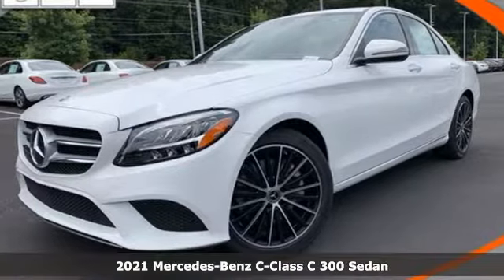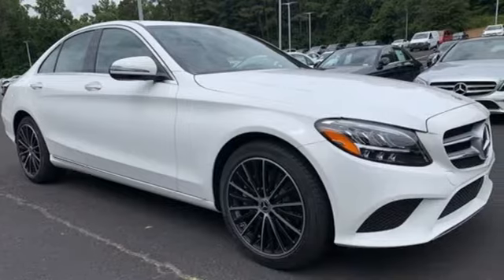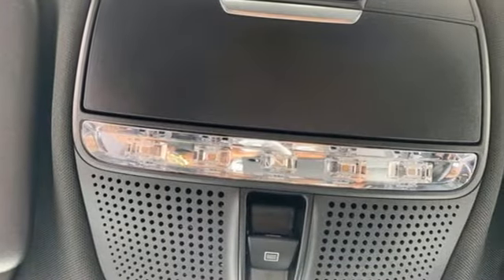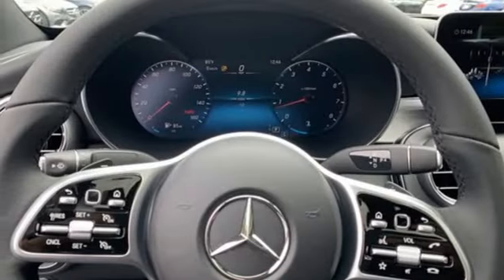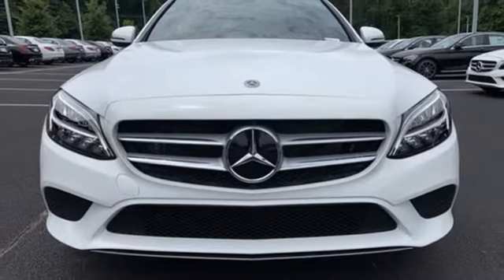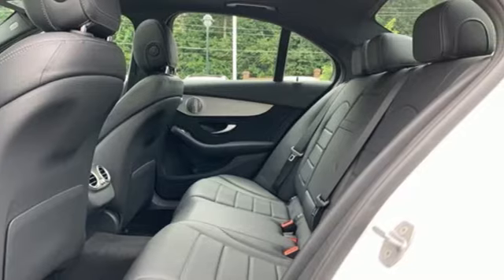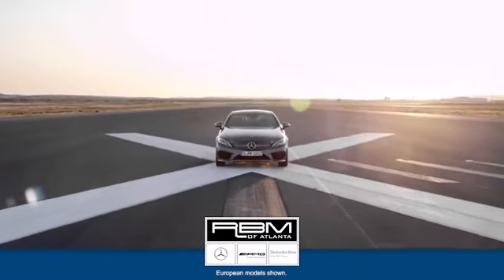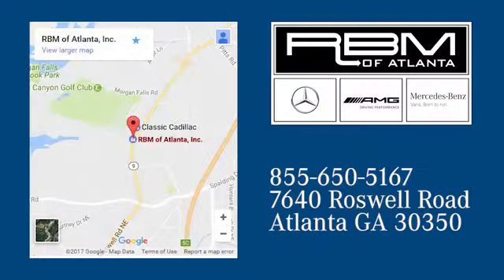New 2021 Mercedes-Benz C-Class Atlanta GA Sandy Springs, GA M35112 - SOLD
Year: 2021
Make: Mercedes-Benz
Model: C-Class
Trim: C 300 Sedan
Engine: 4 2.0 L
Transmission: Automatic
Color: Polar White
Interior: Black
Stock #: M35112
VIN: W1KWF8DB9MR634482
WHEELS: 18 MULTISPOKE W/BLACK ACCENTS, PREMIUM PACKAGE -inc: SiriusXM Satellite Radio, 6-month all-access plan trial, 64-Color Ambient Lighting, Illuminated Door Sills, Burmester Surround Sound System,, POLAR WHITE, LED LOGO PROJECTORS (SET OF 2), BLACK, MB-TEX UPHOLSTERY, BLACK FABRIC HEADLINER, ALUMINUM DOOR TRIM -inc: Natural Grain Black Ash Wood Center Console,, Window Grid Antenna, Wheels: 18 Twin 5-Spoke, Valet Function. This Mercedes-Benz C-Class has a powerful Intercooled Turbo Premium Unleaded I-4 2.0 L/121 engine powering this Automatic transmission.*These Packages Will Make Your Mercedes-Benz C-Class C 300 The Envy of Your Friends *Turn-By-Turn Navigation Directions, Trunk/Hatch Auto-Latch, Trip Computer, Transmission: 9G-TRONIC 9-Speed Automatic, Tires: 225/45R18 Fr & 245/40R18 Rr -inc: MOE Tires (Extended Mobility), Tire Specific Low Tire Pressure Warning, Systems Monitor, Strut Front Suspension w/Coil Springs, Smart Device Remote Engine Start, Side Impact Beams, Seats w/Leatherette Back Material, Remote Releases -Inc: Hands-Free Access Proximity Cargo Access, Remote Keyless Entry w/Integrated Key Transmitter, 2 Door Curb/Courtesy, Illuminated Entry and Panic Button, Redundant Digital Speedometer, Rear-Wheel Drive, Rear Fog Lamps, Rear Cupholder, Rain Detecting Variable Intermittent Wipers w/Heated Jets And Reservoir, Radio: Audio 20 -inc: 10.25 display, FrontBass 5-speaker audio system, 2 USB ports, smartphone integration and Bluetooth technology for hands-free calling/audio streaming, Radio w/Seek-Scan, Clock, Steering Wheel Controls, Voice Activation, Radio Data System, Weatherband and External Memory Control.* Stop By Today *Treat yourself- stop by RBM of Atlanta located at 7640 Roswell Road, Atlanta, GA 30350 to make this car yours today!

Address:
7640 Roswell Road